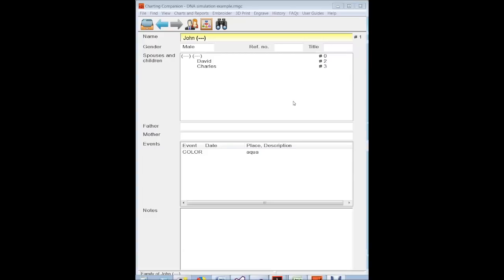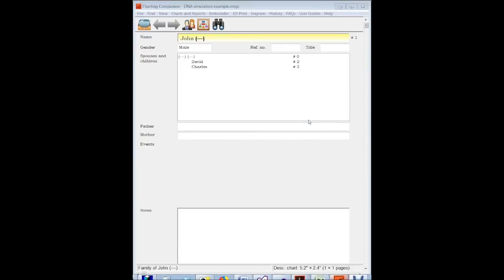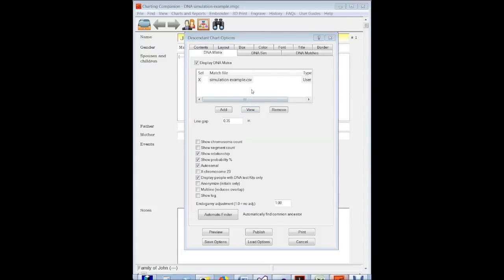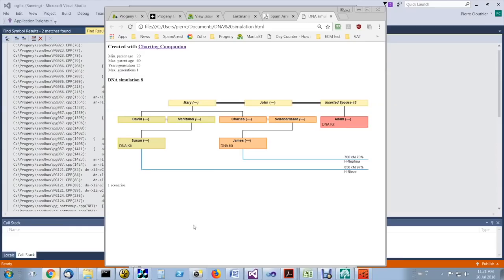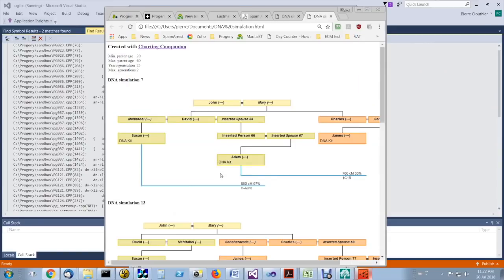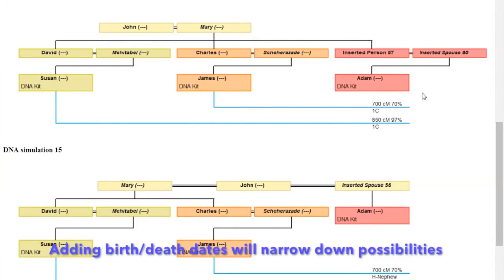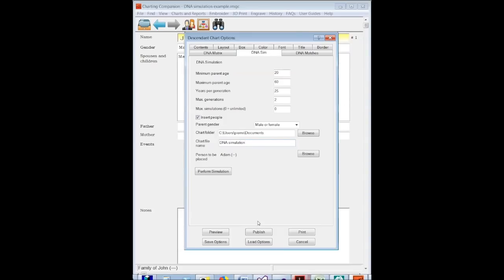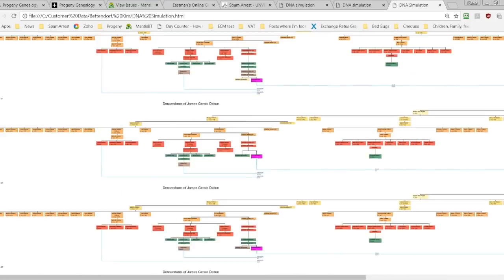DNA Simulation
Automatically place adoptees or orphans into your family tree using DNA.